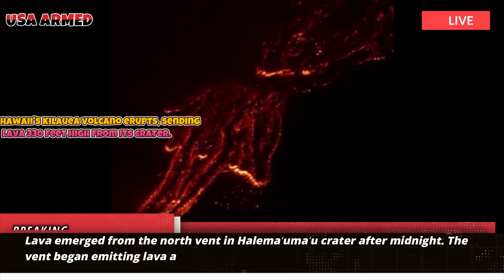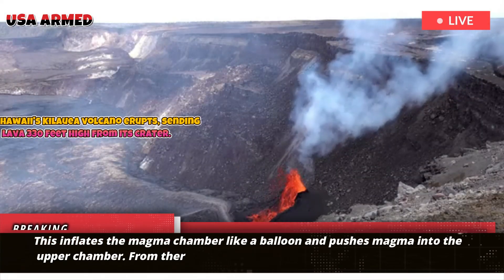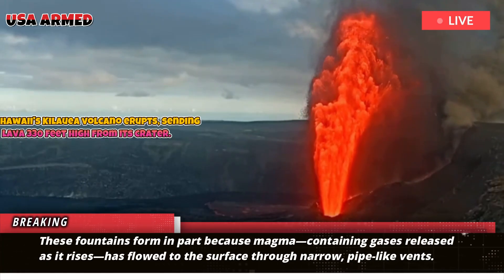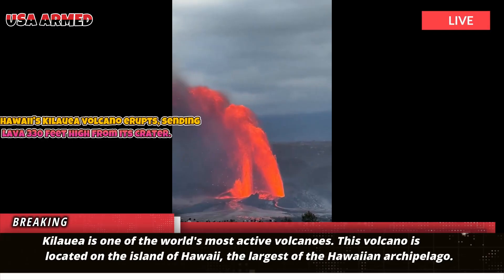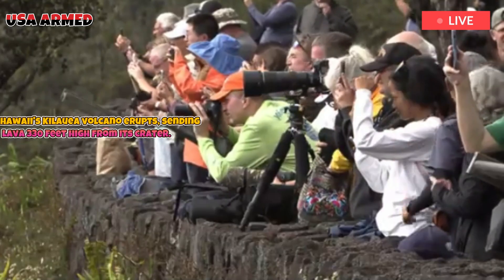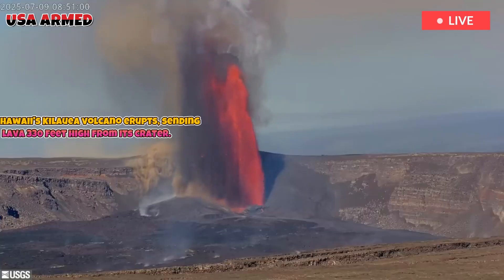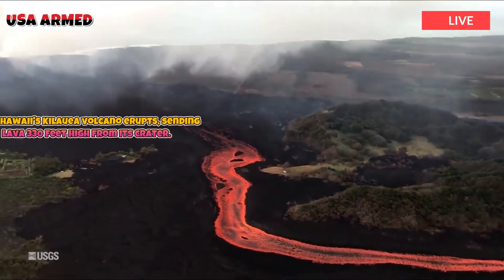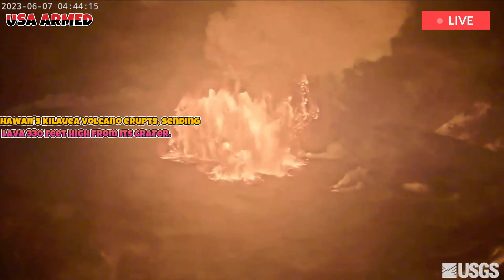😱 Hell in Hawaii!: Kīlauea Volcano Erupts, 100 Meter Lava Devours the Sky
The north vent in Halemaʻumaʻu crater began releasing molten rock in its 32nd eruption since December 2024. Hawaii's Kilauea volcano erupted again on Tuesday, sending lava 330 feet (100 meters) into the sky from its summit crater. This is the volcano's 32nd eruption since December 2024, when its current eruption began. So far, all of the lava from this eruption has been contained within the summit crater in Hawaii Volcanoes National Park.

Hawaii's most dangerous volcano is on the move again! 🌋 Kīlauea is erupting violently, sending a 330-foot fountain of incandescent lava that lights up the night sky. This red-hot eruption is turning the crater into a sea of ​​hell, engulfing the surrounding land. Residents are threatened by toxic gases and hot lava flows that can destroy everything in their path. Watch the terrifying footage of the Kīlauea eruption that terrified the world! Don't miss these terrifying moments! 🔥